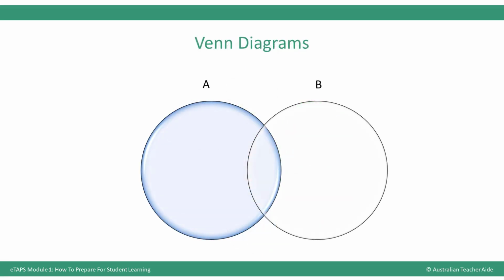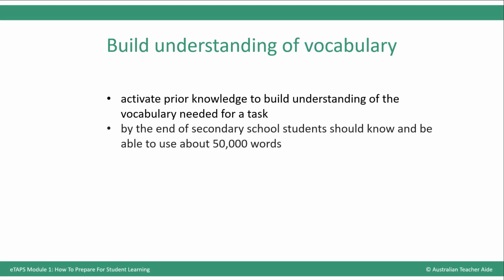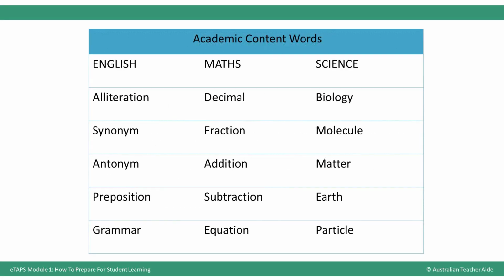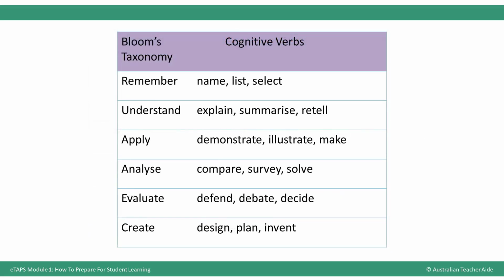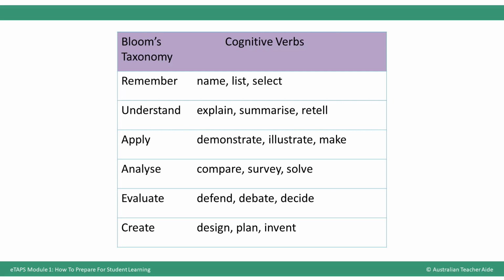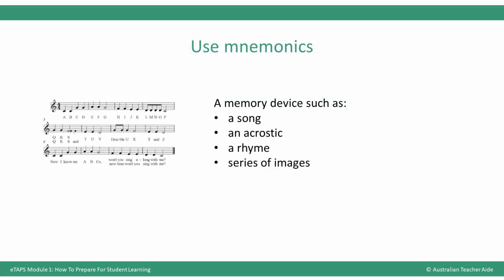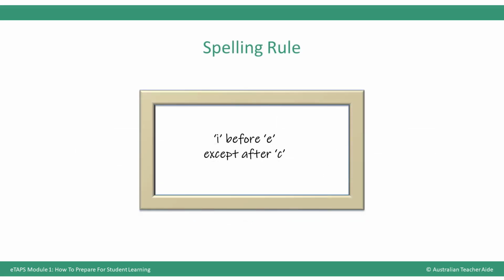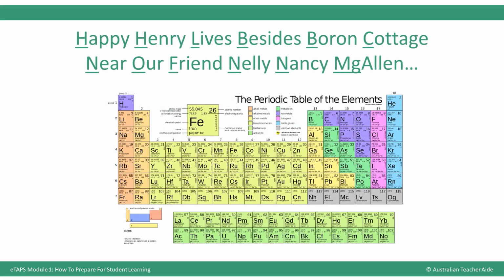eTAPS Module 1: How to Prepare for Learning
Learn how teachers and teacher aides work together to prepare for successful learning experiences with students.